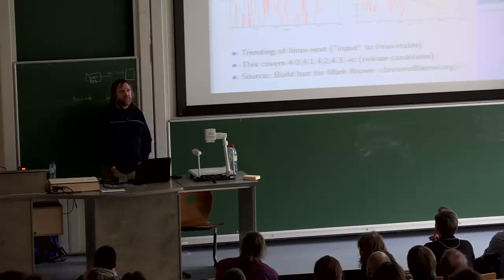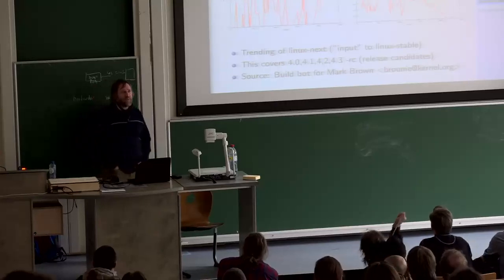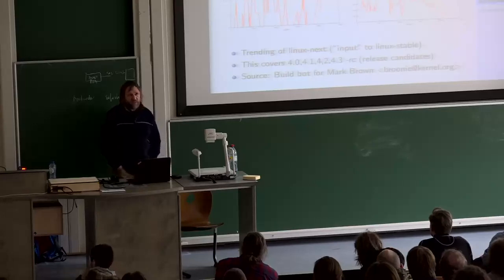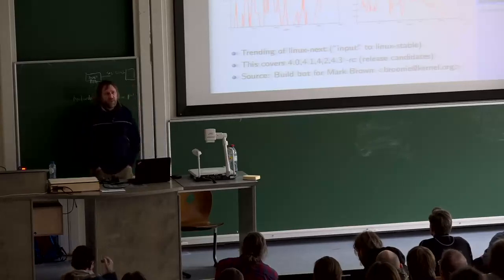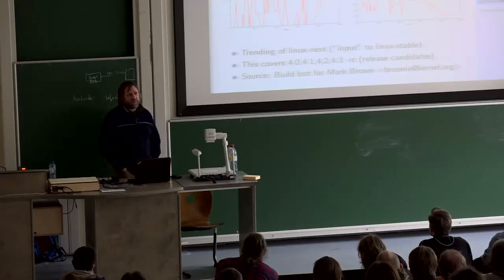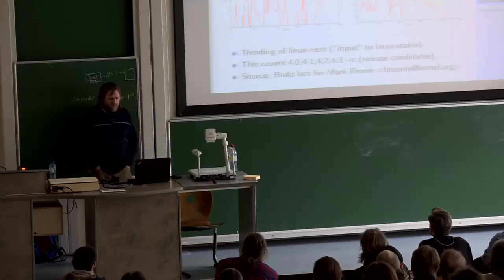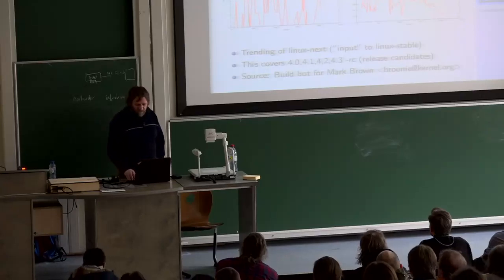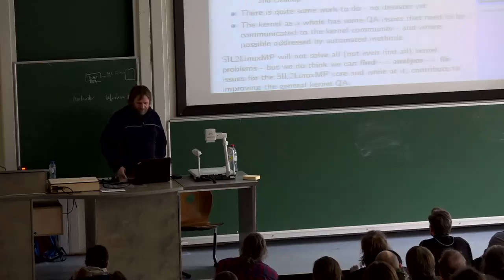Kernel DLC Metrics, Statistic Analysis and Bug-Patterns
by Nicholas Mc Guire

SIL2LinuxMP strives to qualify a defined GNU/Linux subset for the use insafety-related systems by "assessment of non-compliant development". Todemonstrate that the kernel has achieved suitable reliability and correctnessproperties basic metrics of such properties and their statistic analysis canbe used as part of the argument. While IEC 61508 Ed 2 always pairs testing andanalysis, we believe that for a high complexity system traditional testing isof relatively low effectiveness and analytical methods need to be the primarypath.

In this talk we outline the used methods and give examples as well as keyfindings.

SIL2LinuxMP strives to qualify a defined GNU/Linux subset for the use insafety-related systems by "assessment of non-compliant development". Todemonstrate that the kernel has achieved suitable reliability and correctnessproperties basic metrics of such properties and their statistic analysis canbe used as part of the argument. Linux has a wealth of analytical tools built-in to it which allow to extract information on compliance, robustness ofdevelopment, as well as basic metrics on complexity or correctness withrespect to defined properties. While IEC 61508 Ed 2 always pairs testing andanalysis, we believe that for a high complexity system traditional testing isof relatively low effectiveness and analytical methods need to be the primarypath. To this ends we outline some approaches taken:

  * Bug-age analysis  * Bug-rates and trend analysis  * Code-complexity/bug relationship  * Brain-dead correctness analysis  * Interface and type-correctness analysis  * API compliance analysis  * Analysis of build-bot data

While much of the data points to robust and mature code there also are someareas where problems popped up. In this talk we outline the used methods andgive examples as well as key findings. FLOSS development has reached a quiteimpressive maturity, to substantially go beyond we think it will need the useof quantitative process and code metrics - these results from SIL2LinuxMP maybe a starting point.

Room: UD2.218A
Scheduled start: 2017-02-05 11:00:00